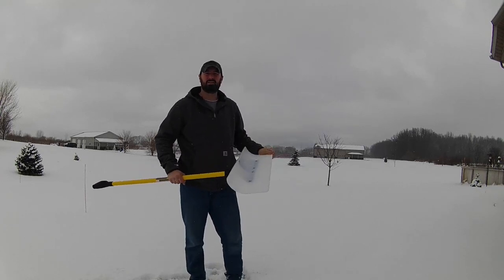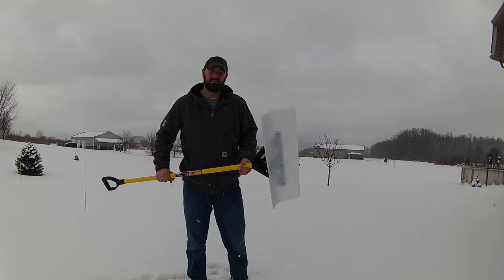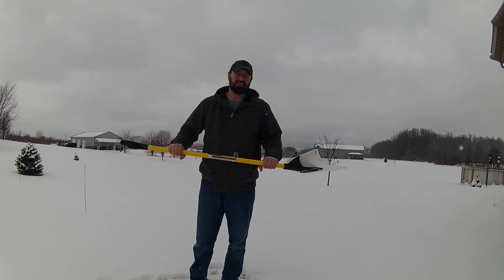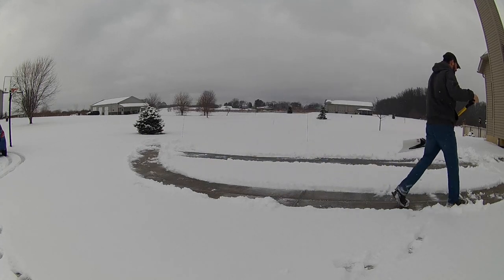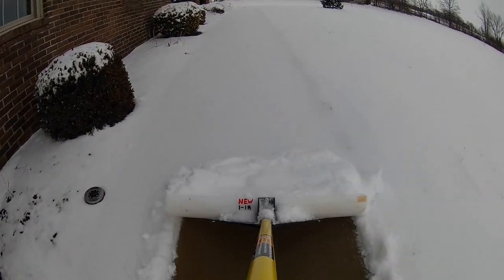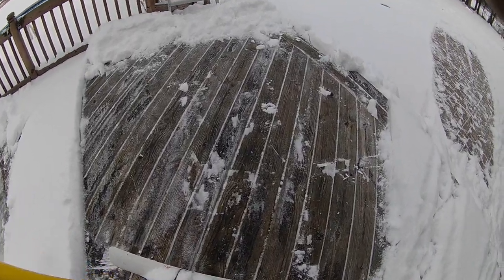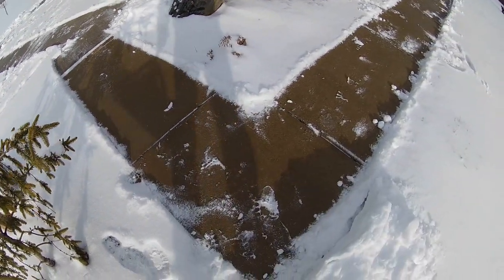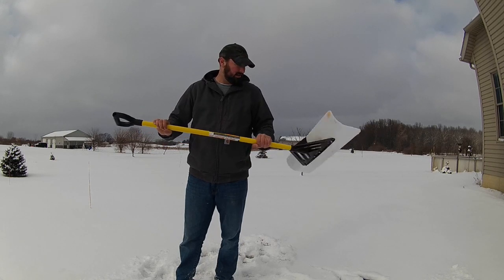Snowplow Shovel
This is  review of the Snowplow shovel. This shovel is very lightweight And clears snow fast. The shovel in this video is 30 inches wide. They make these shovels in widths of 18, 24, 30, 36 And 48 inches.